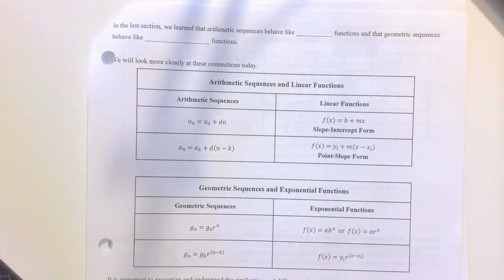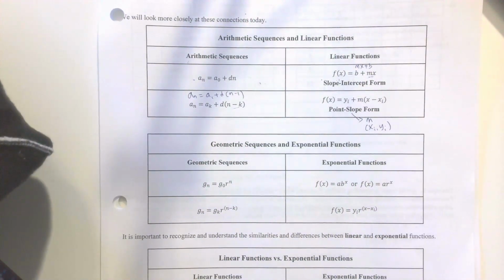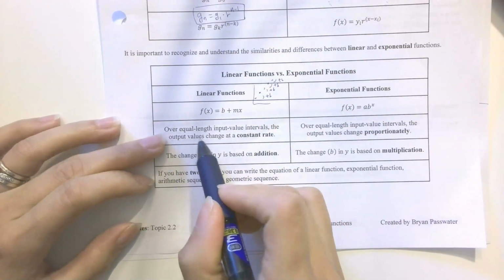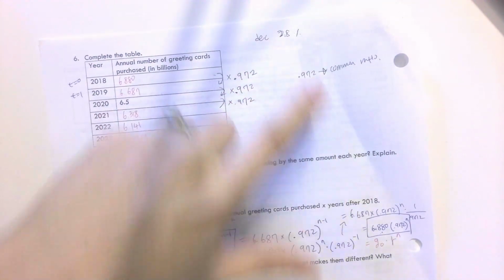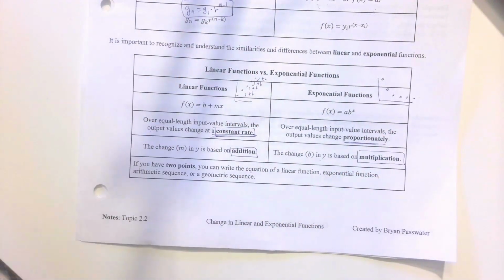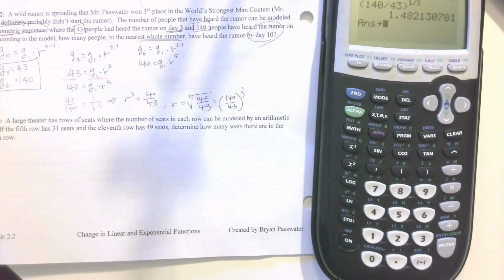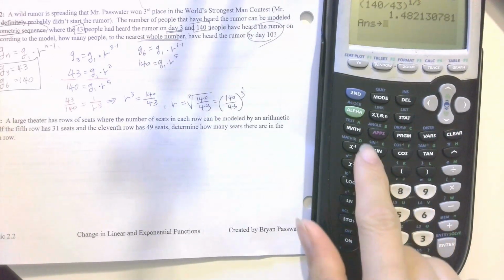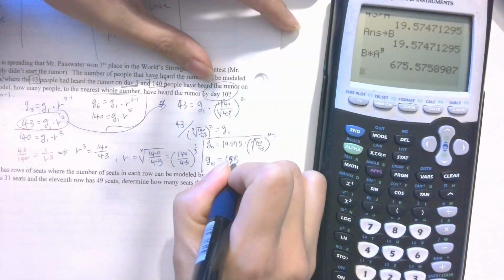2 2 Change in linear and exponential function part 2 doing problems and calculator